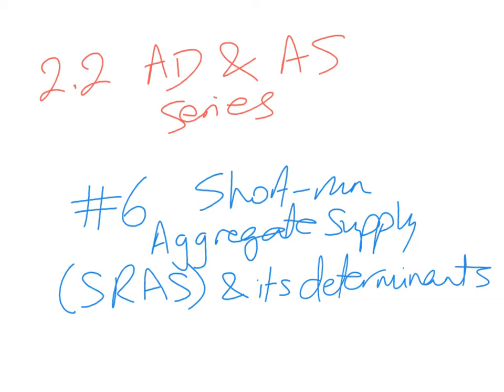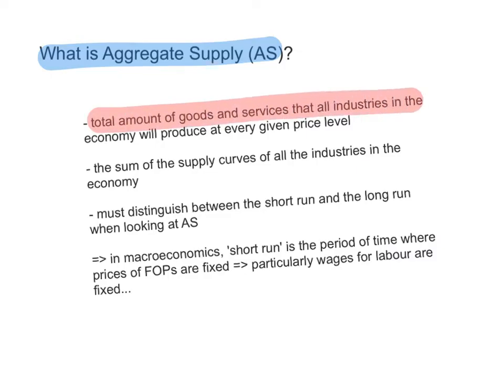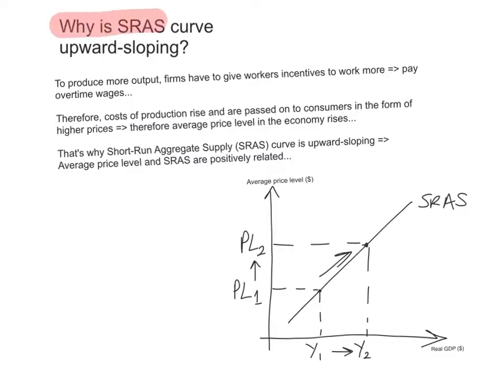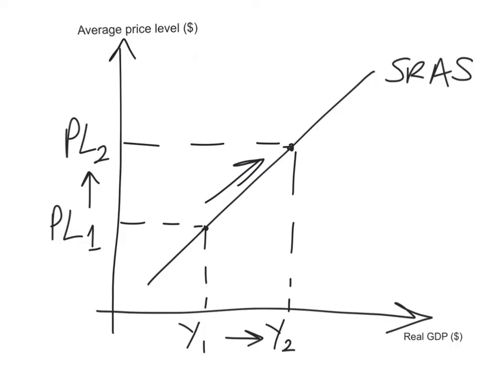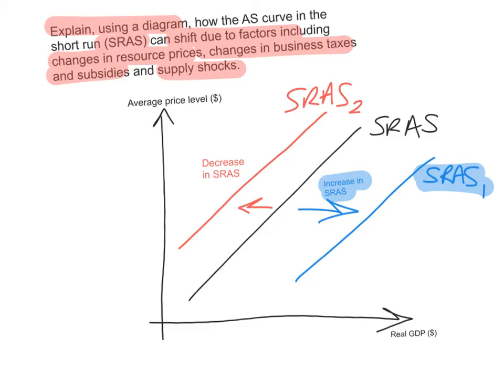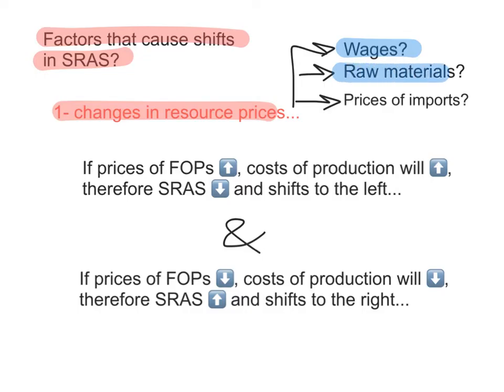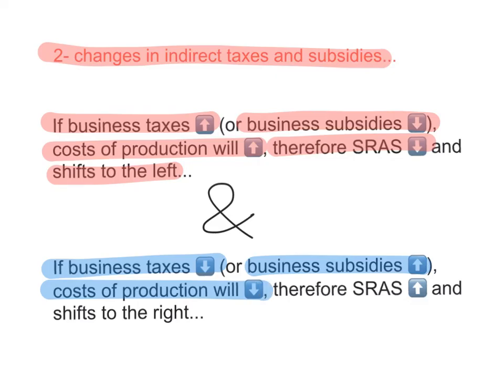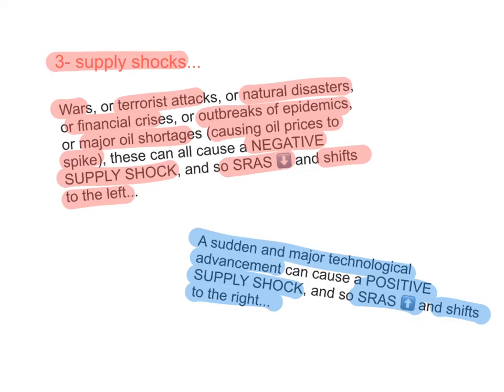AD & AS Series #6 - Aggregate Supply #1 Definition and SRAS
What is SRAS? Why is it upward sloping? What causes SRAS curve to shift?